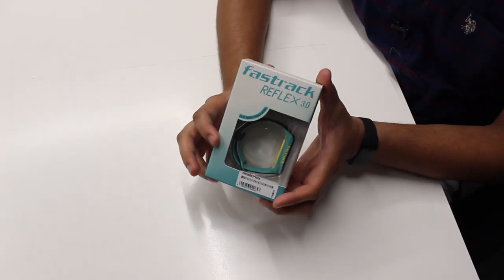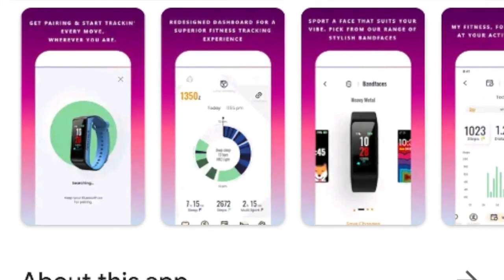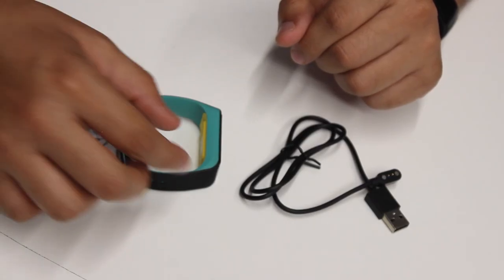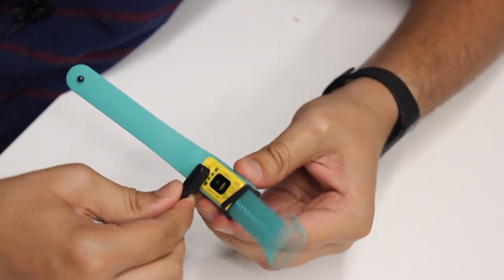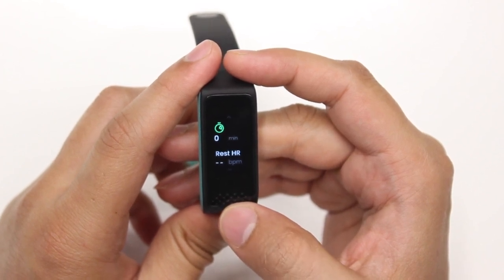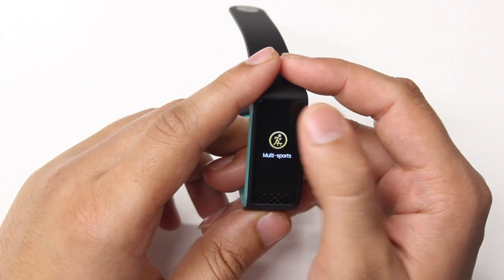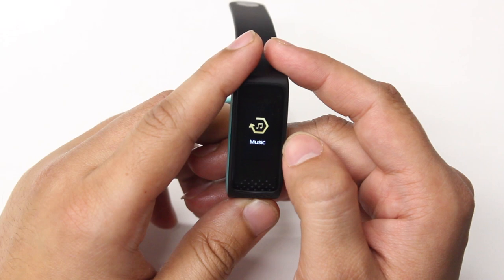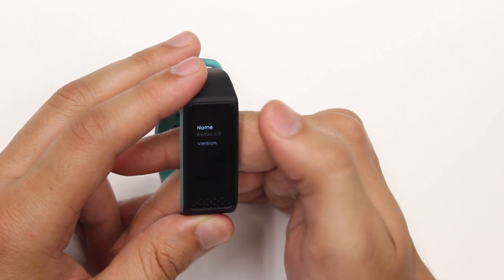Unboxing Reflex 3.0 - the best smart band from Fastrack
We have unboxed and done a deep-dive into the latest smartband launched by Fastrack - Reflex 3.0 . We discuss the features, pros and cons and share our review of the fitness tracker from Titan Company's youth brand.

Features :
10+ Sports Mode : Outdoor Walk, Indoor Walk, Outdoor Running, Indoor Running, Hiking, Outdoor Cycling, Spinning, Elliptical Machine, Rowing, Yoga, HIIT, Other training modes

Range of 4 dual tone designs | Full Touch Colour Display | 20 Unique Bandfaces | 24-hrs Real Time HR monitoring | Sleep Tracker | Music Control | Camera Control | Phone Finder | Breath (feature) | Idle Alert | Call and Social Media modifications | Exciting new Fastrack Reflex World App | Leaderboard and Community Engagement | Daily Tasks | Water Resistant IP68 | Up to 10-Days of Battery Life | Magnetic Charging Cable | 1-Year Warranty against Manufacturing Defects